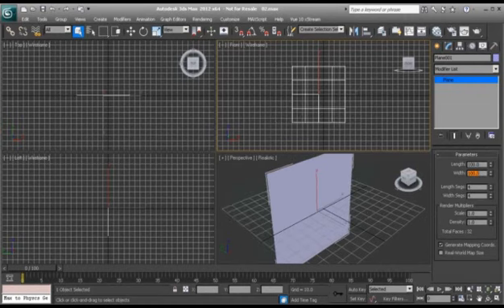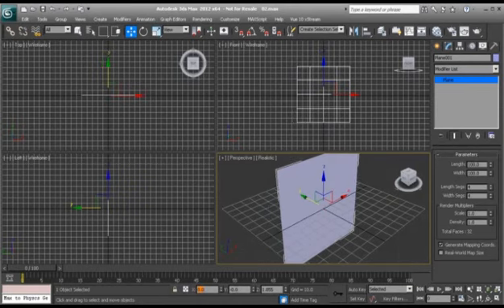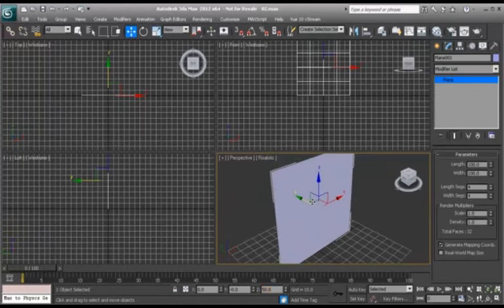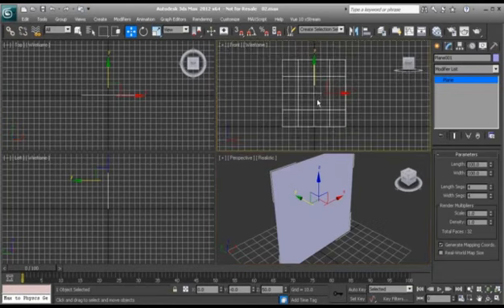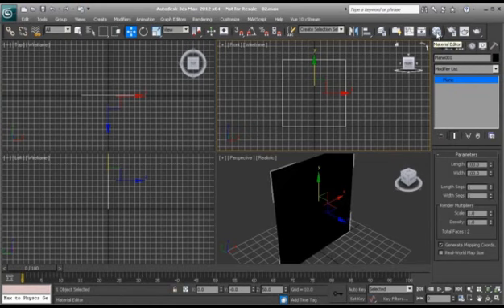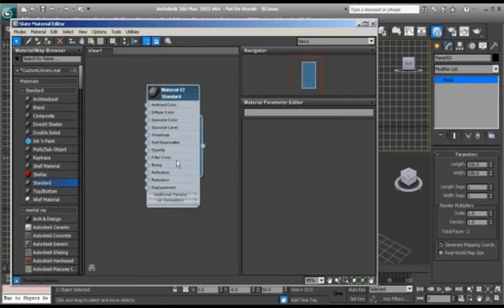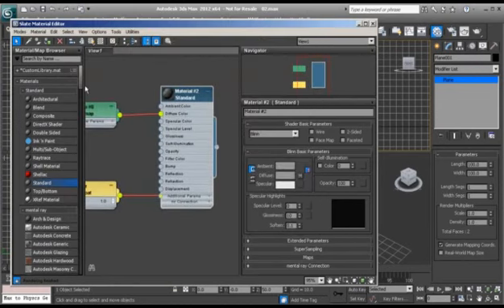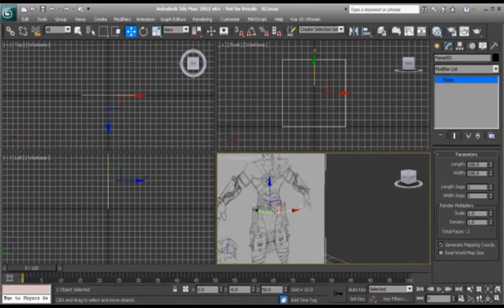Inventor Essentials by Thom Tremblay clip2